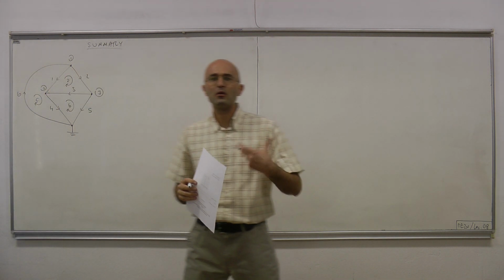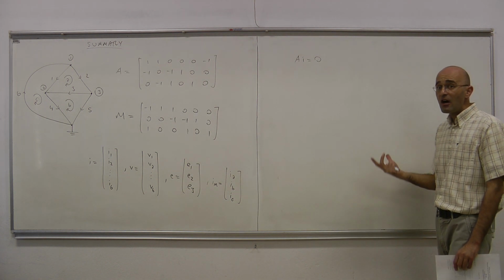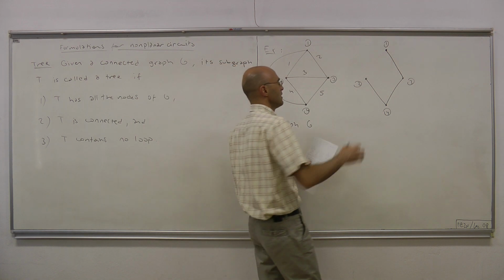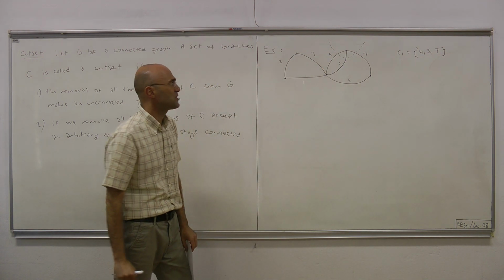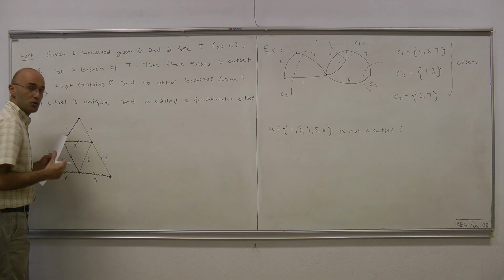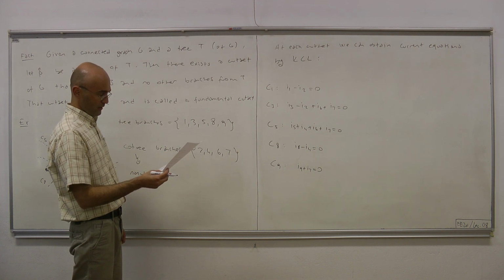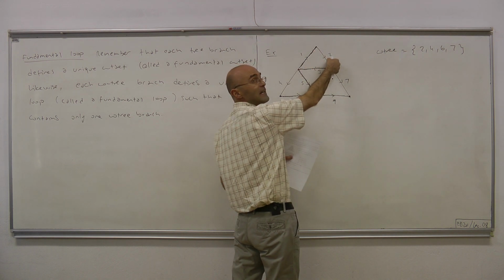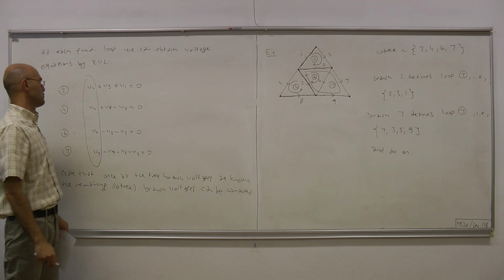EE201 Circuit Theory I: Lecture 08 (Middle East Technical University, Fall 2020)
Contents:
00:00 - Review of Incidence Matrix and Mesh Matrix, Tellegen's Theorem
14:27 - Lecture Introduction
15:51 - Interconnection Equations: Nonplanar Circuits
16:10 - Definitons: Tree
18:01 - Tree: Example
22:33 - Definitions: Cutset
25:32 - Cutset: Example
30:35 - Definitions: Fundamental Cutset
32:55 - Fundamental Cutset: Example, Definitions: Cotree
38:32 - Application of KCL on Fundamental Cutset
41:48 - Remark about Cotree Branch Currents
43:51 - Definitions: Fundamental Loop
47:07 - Fundamental Loop: Example
55:38 - Remark about Tree Branch Voltages